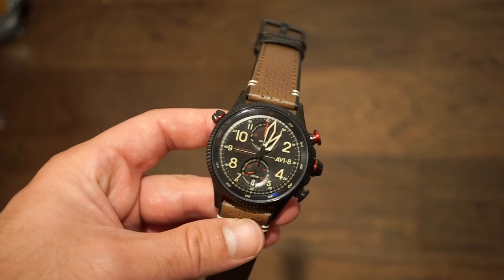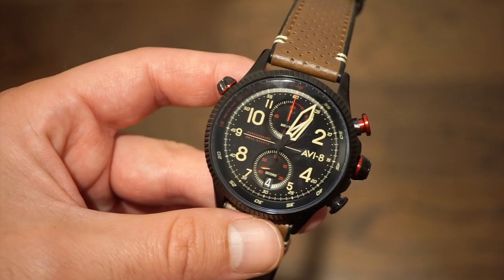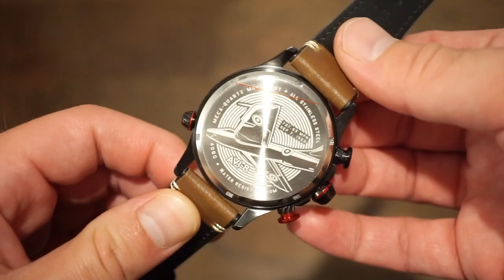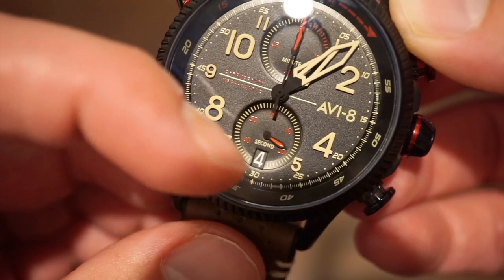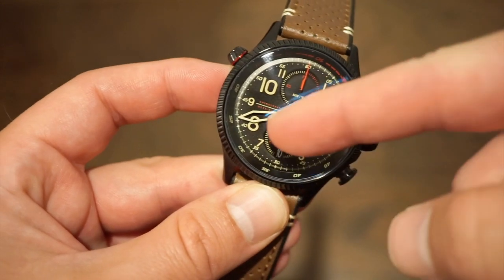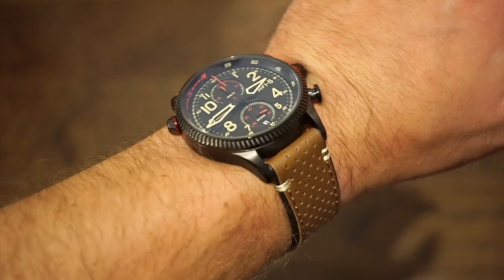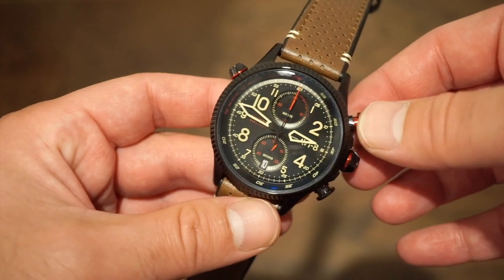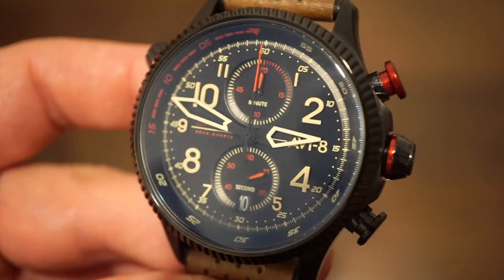AVI-8 4080 HAWKER HUNTER "DUKE" CHRONOGRAPH Watch Review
5 watches I recommend to my new subscribers who are just getting into watches and also reviewed on this channel due to the constant question of what is the best affordable watch I can get under $200
Oceanica Reef Diver 200M